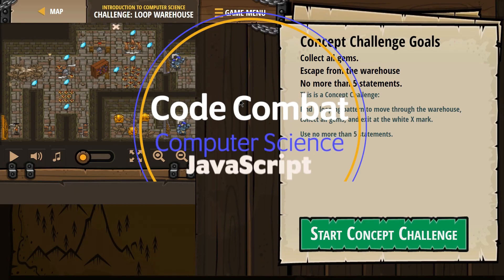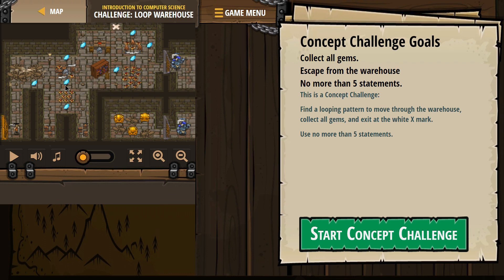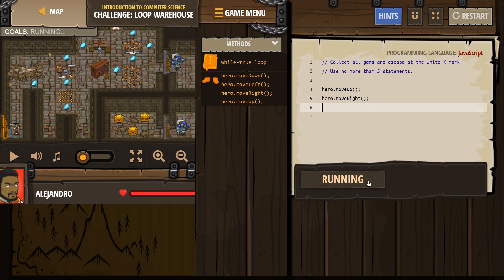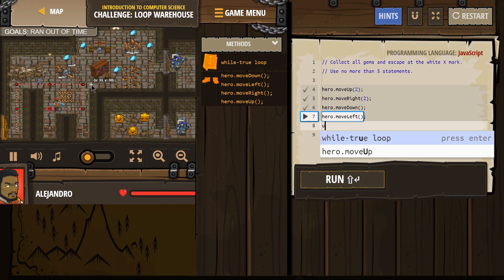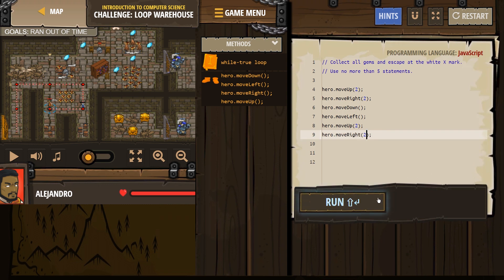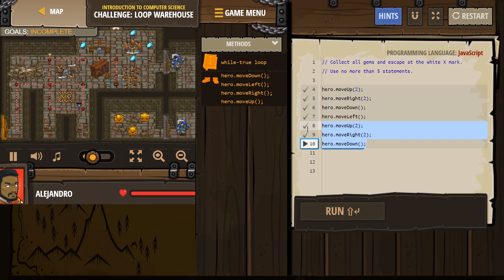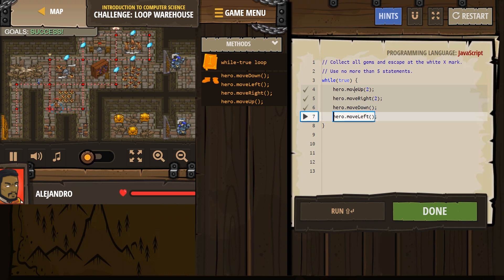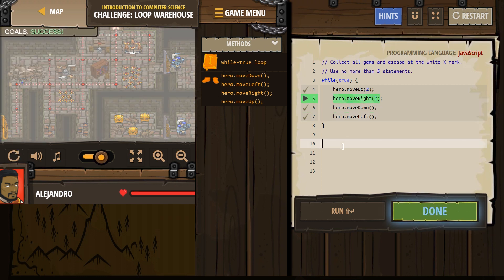CodeCombat - Loop Warehouse Concept Challenge JavaScript Tutorial with Solution